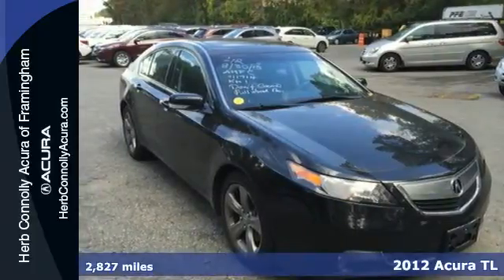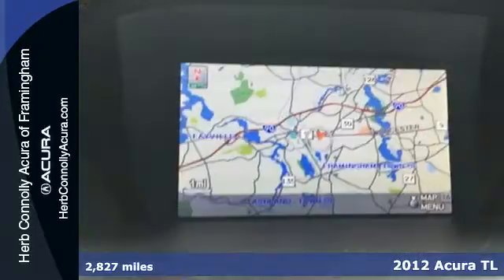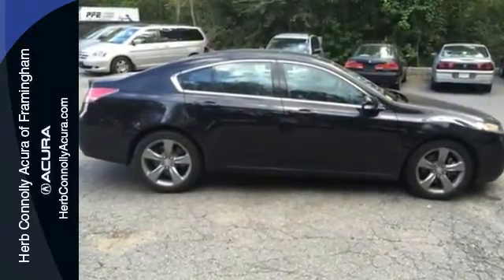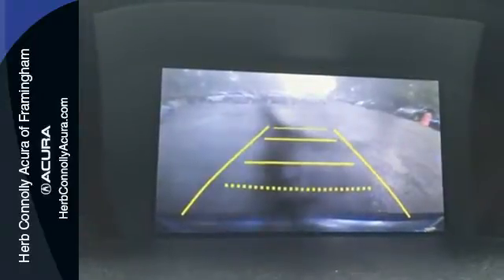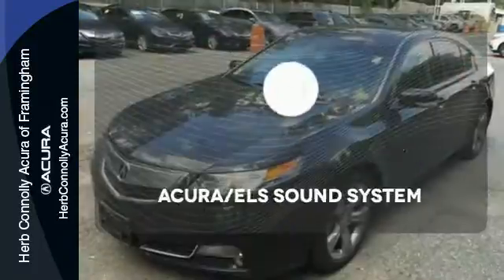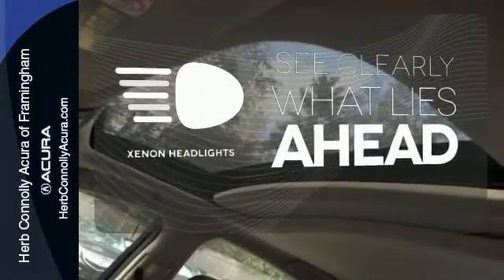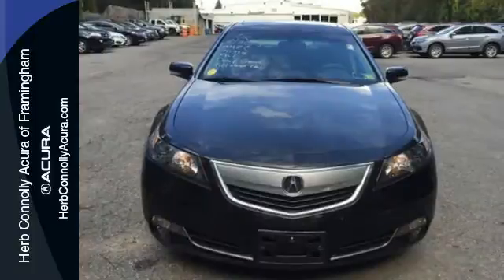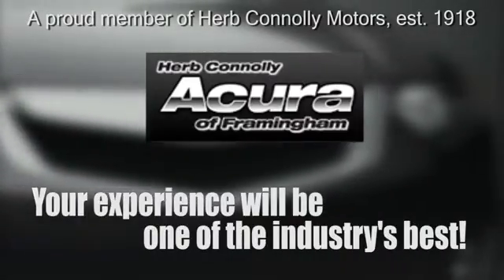2012 Acura TL Framingham Natick Marlborough MA, MA A3892P - SOLD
Year: 2012
Make: Acura
Model: TL
Trim: SH-AWD
Engine: 3.7L V6 SOHC VTEC 24V
Transmission: 6-Speed Automatic
Color: Black
Mileage: 2827
Stock #: A3892P
VIN: 19UUA9F57CA011714

Address:
500 Worcester Road Route 9 E